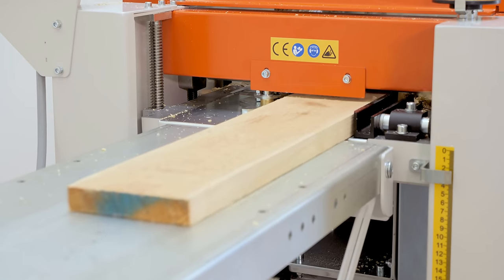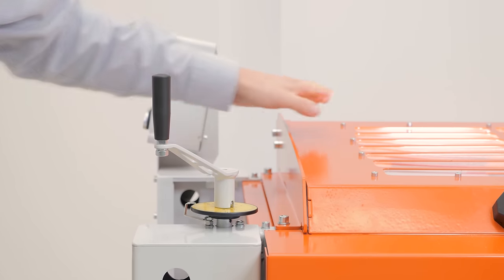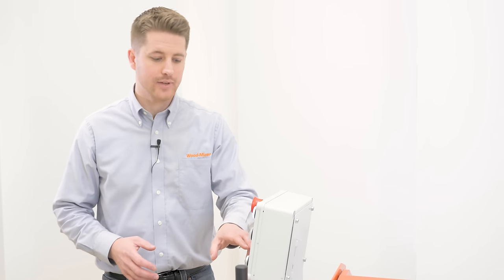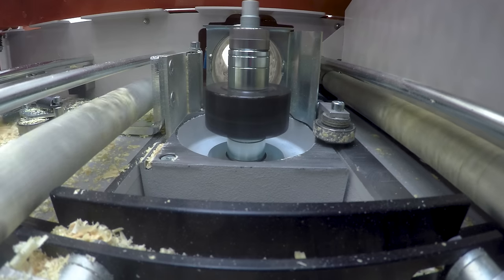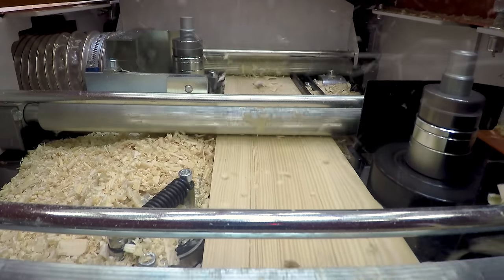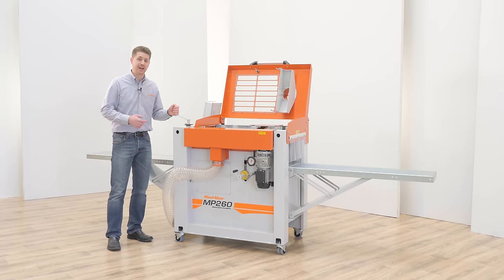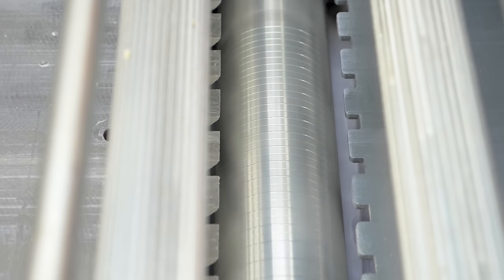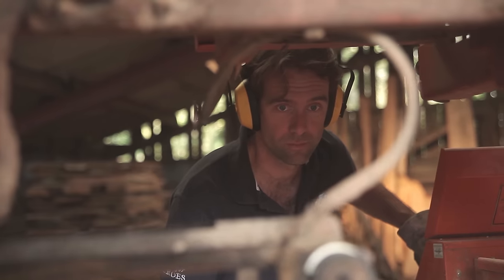MP260 Four-sided Planer/Moulder Walkthrough | Wood-Mizer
The MP260 four-sided planer/moulder is a versatile, compact machine engineered for professional woodworkers, carpenters, or joiners in the construction trade. Affordable and easy to use, the MP260 planes and profiles boards on all four sides in a single pass into a variety of professionally finished products including flooring, planed boards, crown moulding, cabinet trim, paneling, door and window frames, and furniture components.